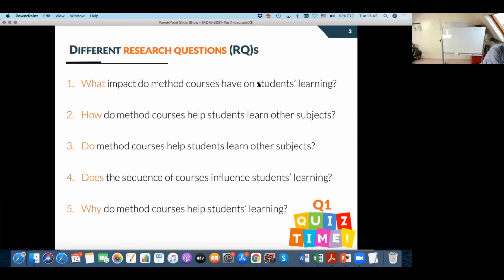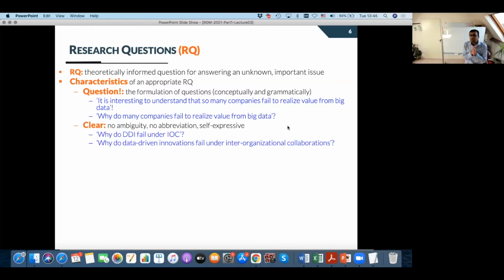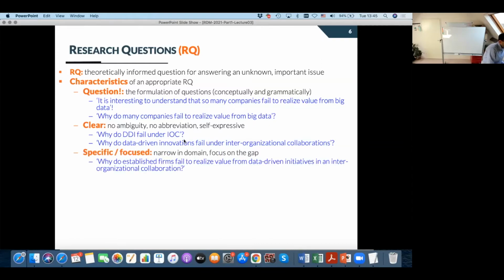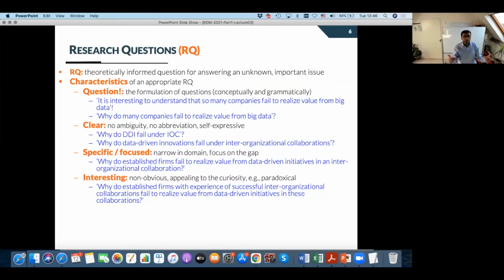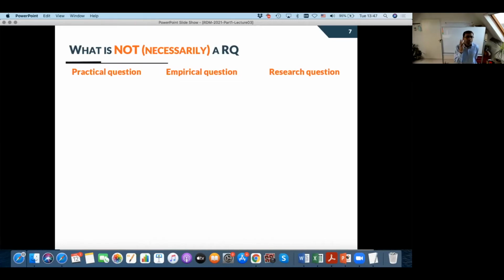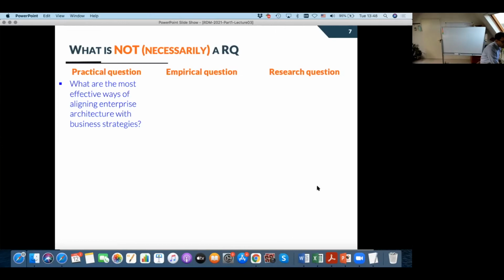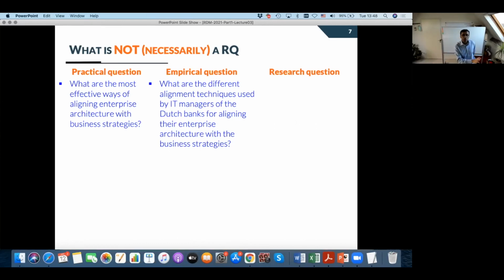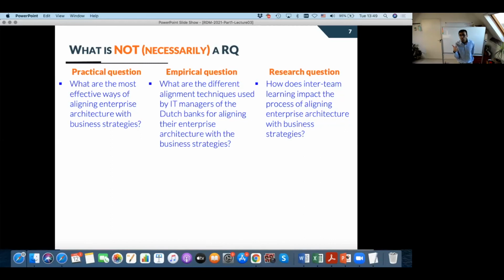2 5 What is a research questions and what is not a research question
Differences between a RQ and other things such as practical question and empirical question, and what are the criteria of a good research question?